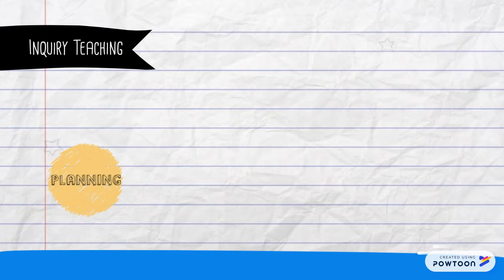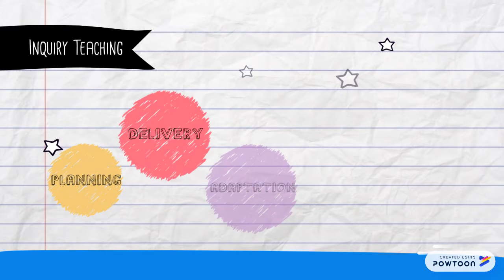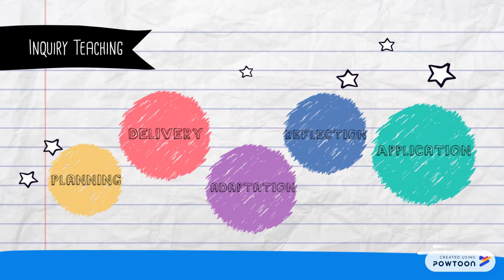1 EDF5033 AT1